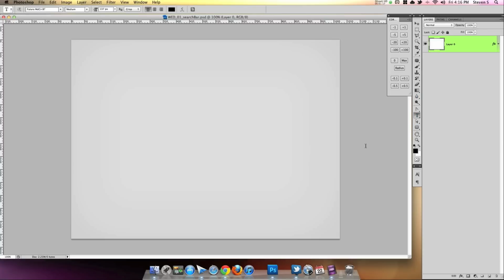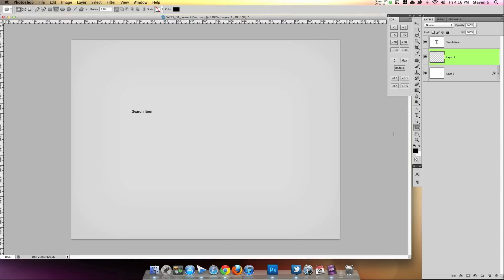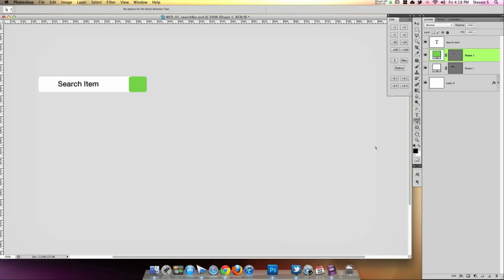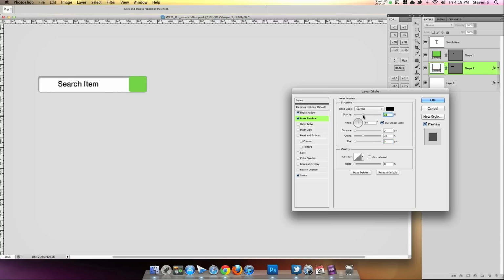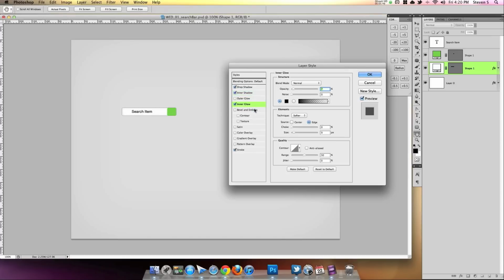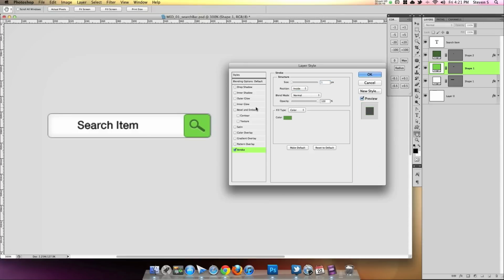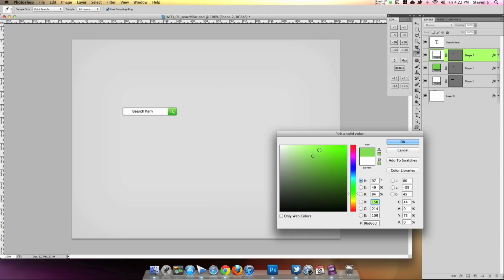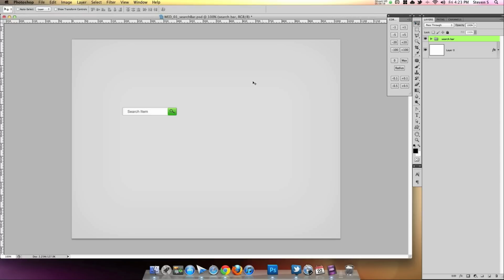Web Element A Day - 01 - Search Bar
For one week PixelForLife will create 1 web element a day.
All PSDs will be available for download at the end of the week

In this first video, we create a clean looking search bar.